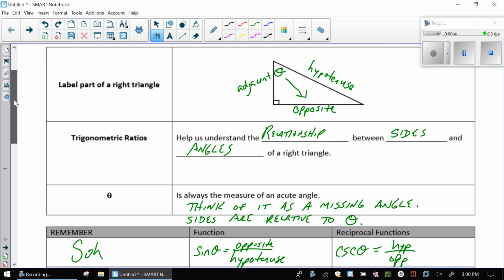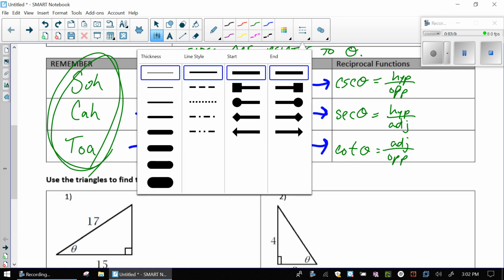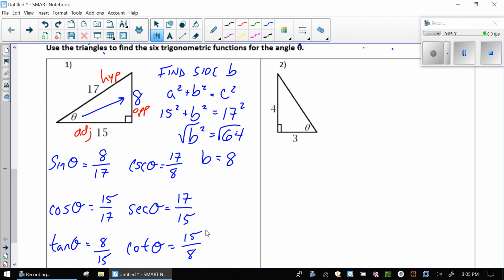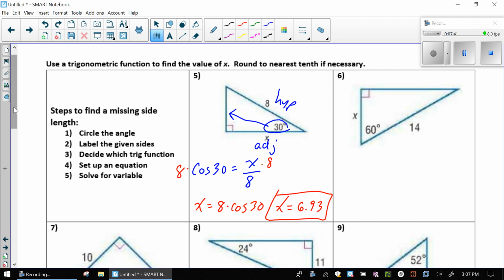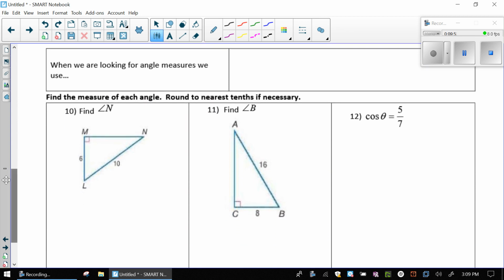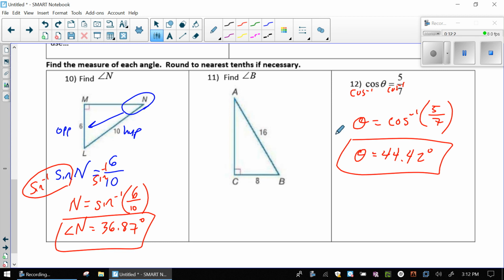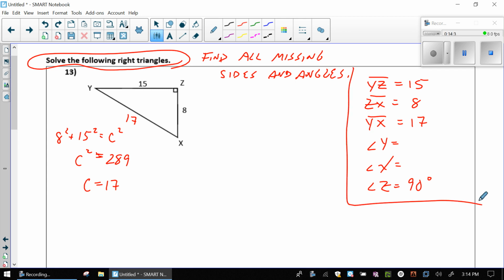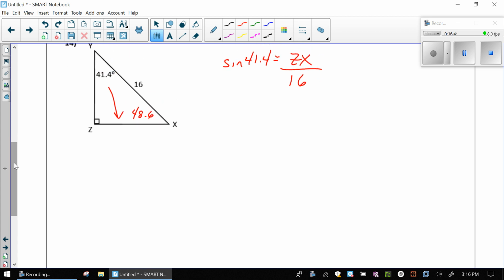Unit 8 (1) Trig Review Notes